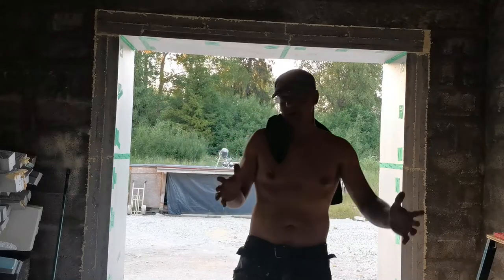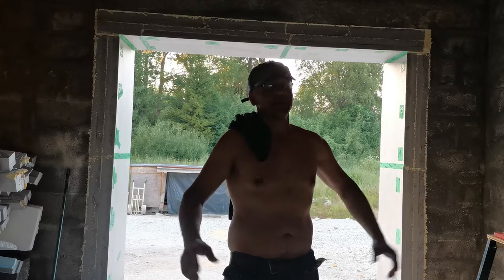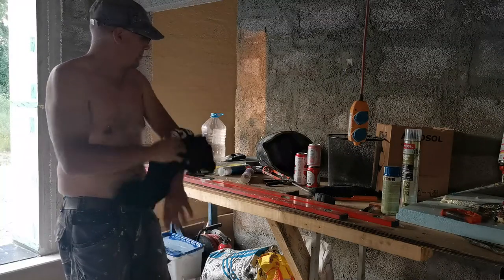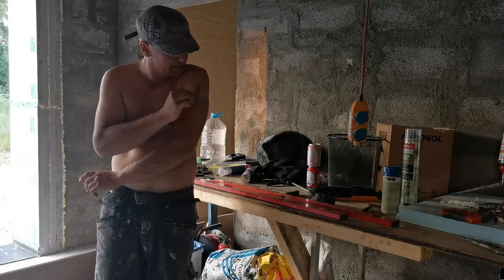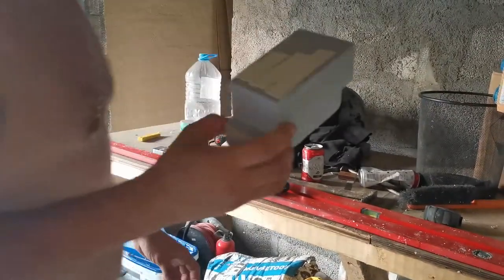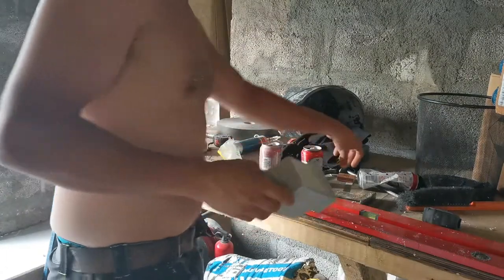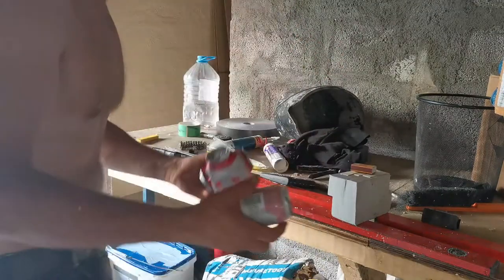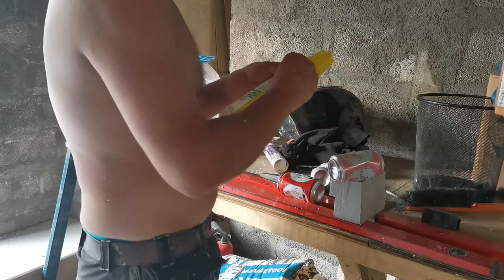[115] Vaccination journey - Janssen vaccine Day 3/3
Last day of my vaccination journey